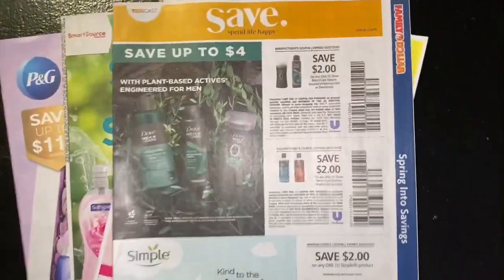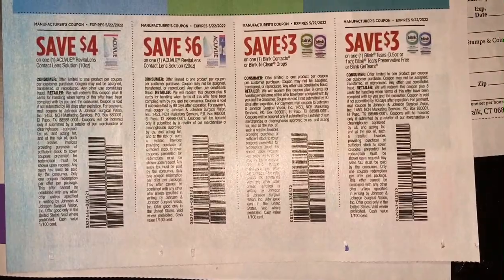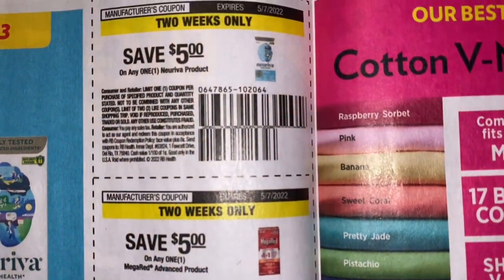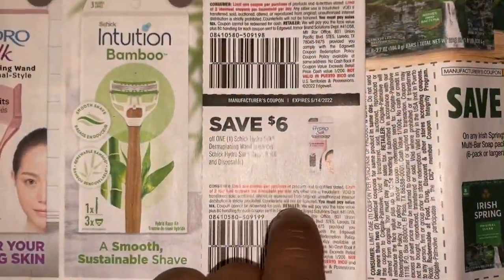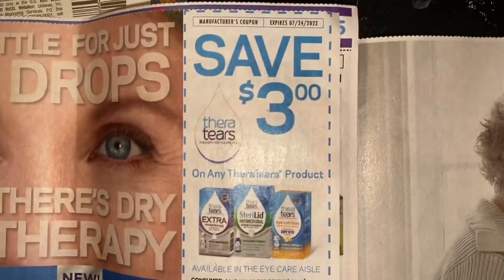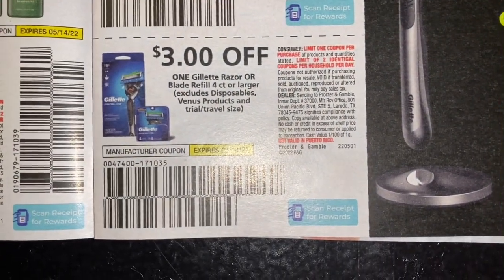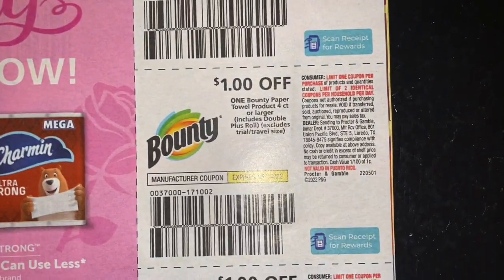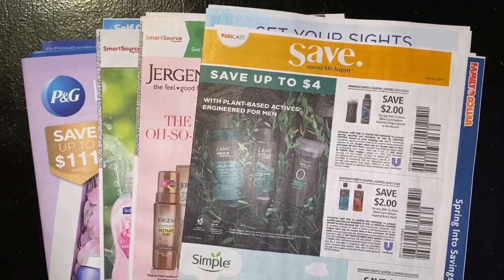What coupons are we getting? 04/24/22 Coupon Insert Preview {3 Inserts} + May P&G with Laundry